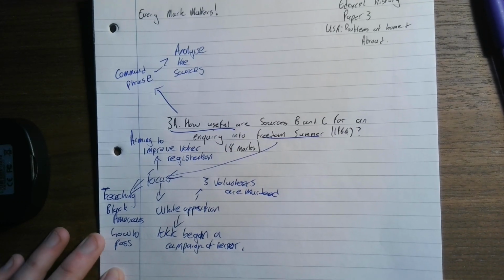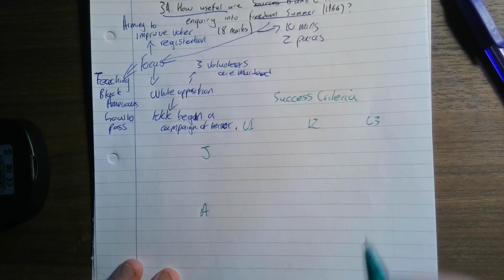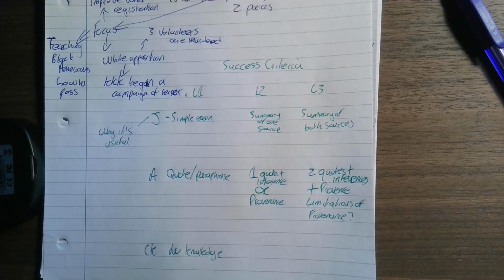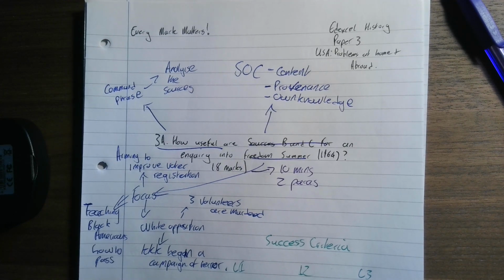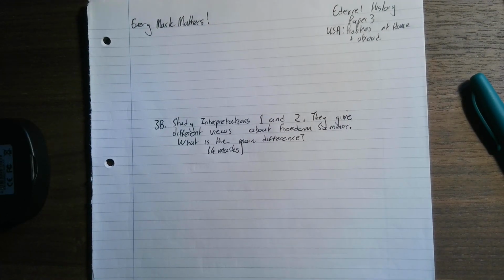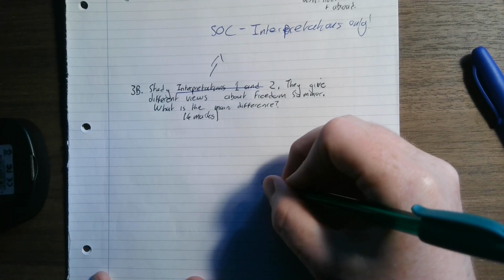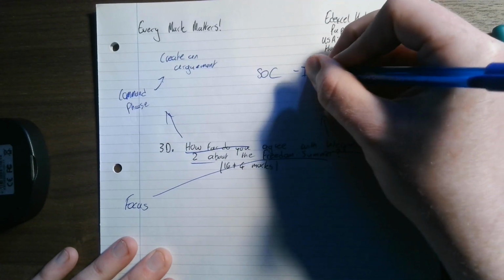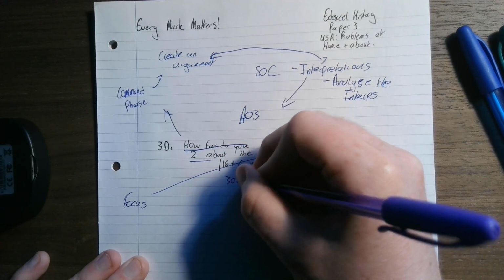Every Mark Matters: USA: Civil Rights & Vietnam War - Sources and Interpretations (Freedom Summer).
This video refers to four questions from Paper 3, including an 8 mark 'How Useful', two 4 mark interpretation questions and an evaluation question.